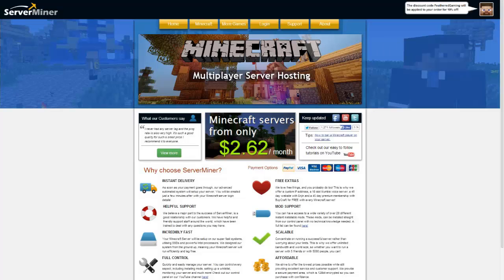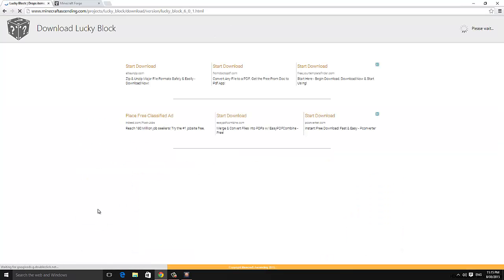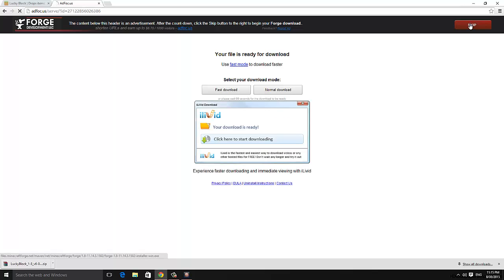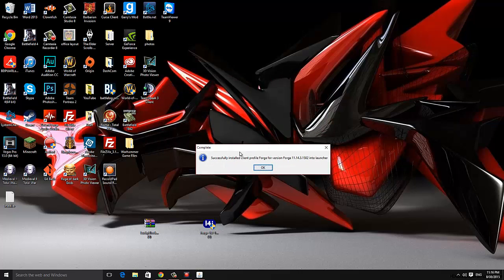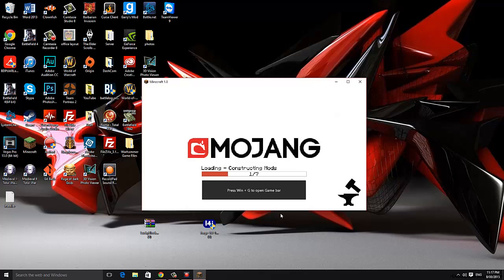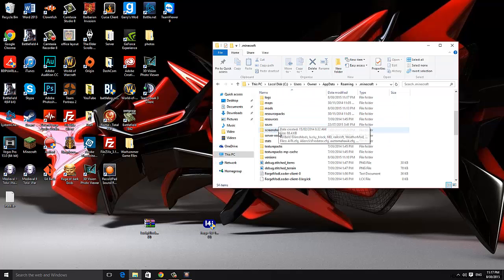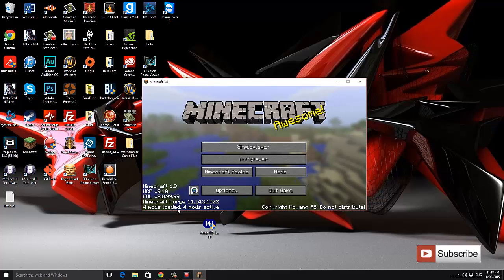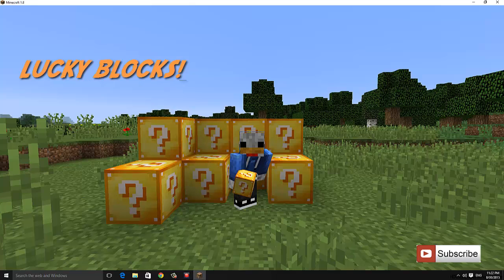HOW TO INSTALL THE LUCKY BLOCK MOD 1.9 (2016) - Working [Tutorial]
Episode 21 of the Mod Installation series, and we look at how to install the lucky block mod!

Want a Minecraft server? Check out ServerMiner!

Need Help? Add me on skype.

Skype: Feathered.Gaming